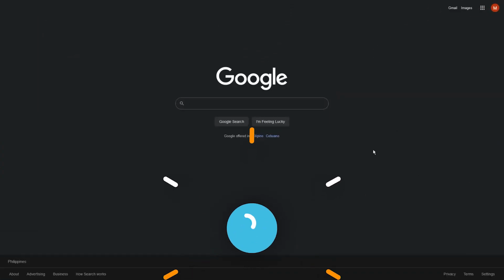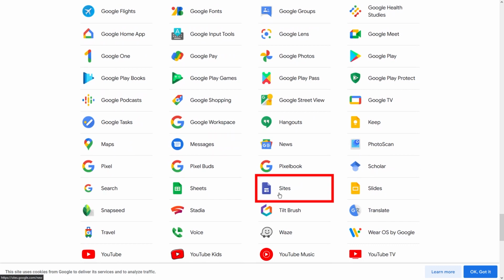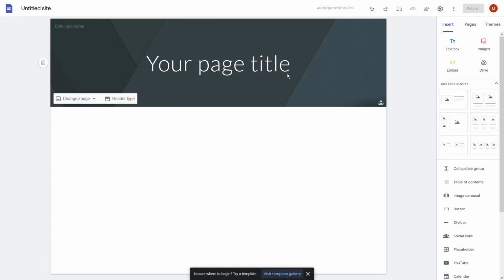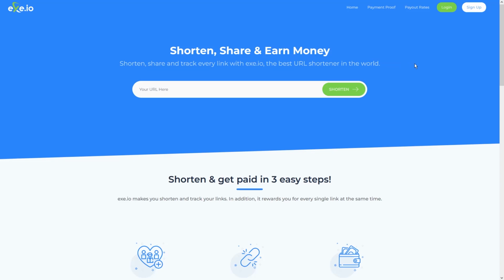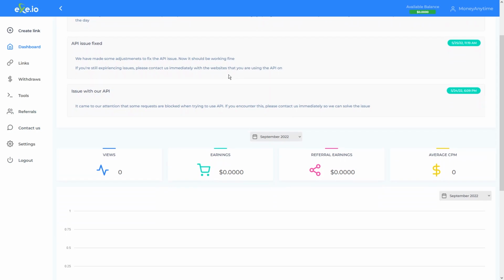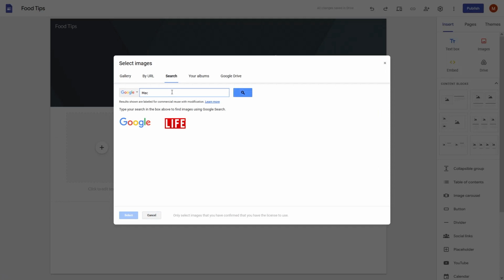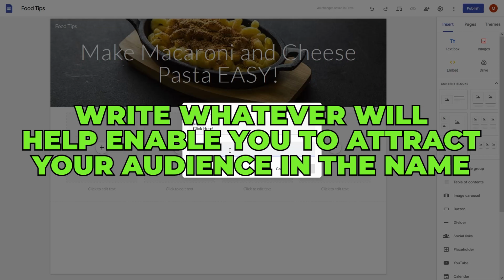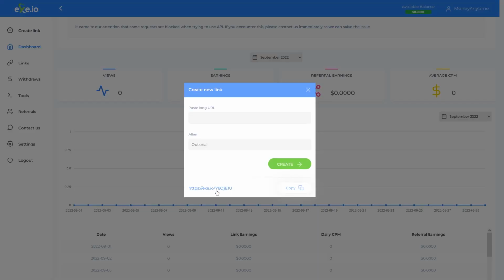Earn Passive Income Using NEW GOOGLE HACK! ($2,000 Per Day) | Make Money Online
Do you want to know what is crazy? You can use google to get paid online. In this video, I will demonstrate it to you on how to uncover all the secrets of this. All you need is a good device and a decent internet connection. I will lay out for you a step-to-set guide in this video. This technique is easy, safe and doable all around the world. Make sure to watch this video all the way to know bonus tips on how to make money online from this lucrative method.